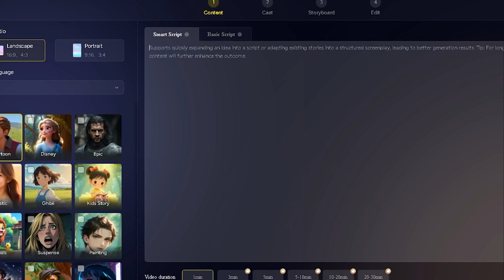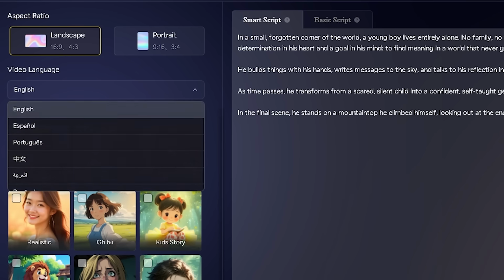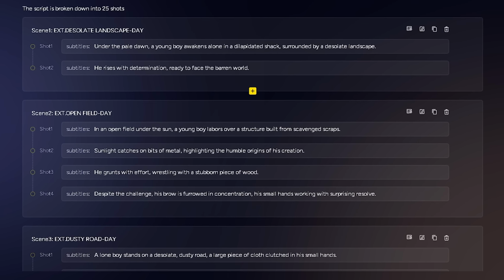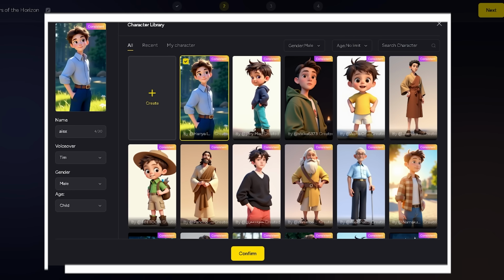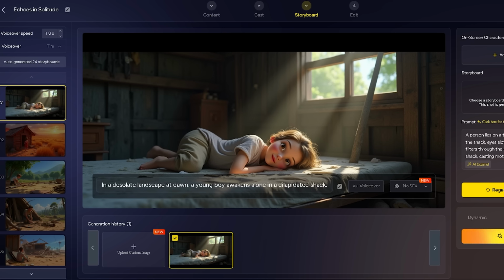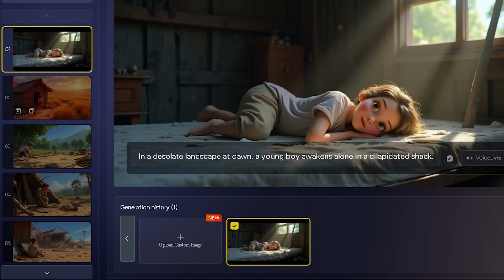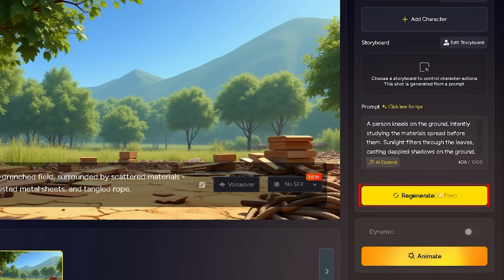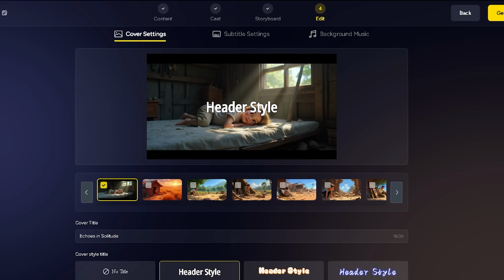I Made a 30 Minute Video With JUST ONE Prompt Using MagicLight — The Result SHOCKED Me!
I used MagicLight to create this amazing video. If you want to create long, high-quality videos with consistent characters and scenes

Discover how MagicLight's AI-powered video creation tool can turn your script into a fully animated 30-minute video with just a few clicks. In this tutorial, I'll show you how to easily create captivating AI videos, select characters, adjust voiceovers, and bring your story to life with stunning animations. Whether you're a beginner or a pro, this tool will make video creation faster, simpler, and more fun. Get started now and bring your ideas to life!

✔️Time Stamp:
0:00 - 0:30 - intro
0:31 - 0:50 - what is MagicLight AI
0:51 - 1:20 - create AI video tutorial
1:21 - 1:40 - AI video style options
1:41 - 1:50 - how to create AI video scenes
1:51 - 2:24 - casting characters in AI video creation
2:25 - 2:55 - AI video voiceover and image generation
2:56 - 3:11 - animation styles and AI video editing
3:12 - 3:36 - finalizing AI video project
3:37 - 3:49 - MagicLight AI free credits and subscription
3:50 - 3:57 - closing and CTA